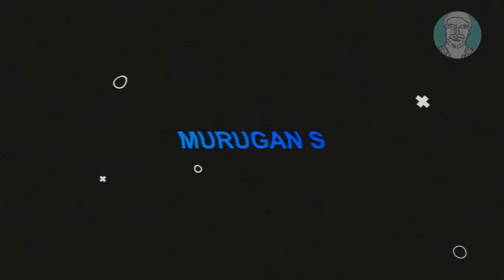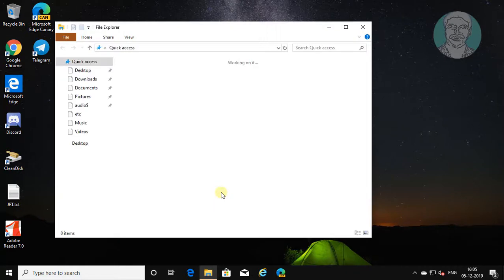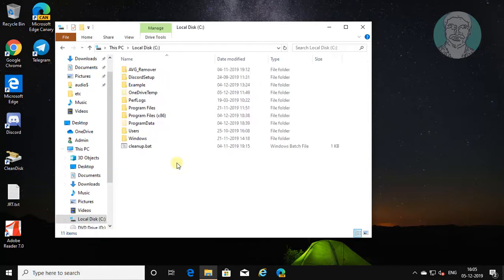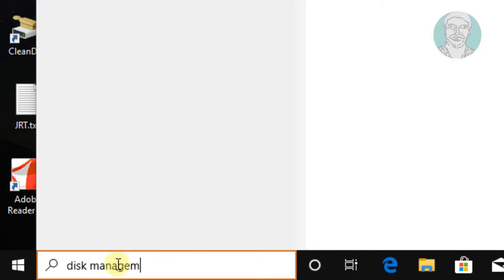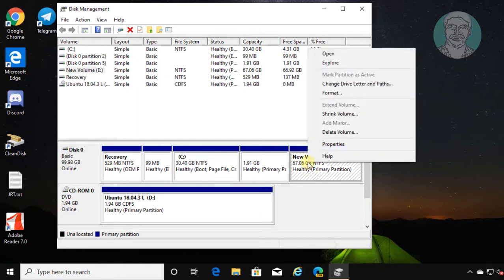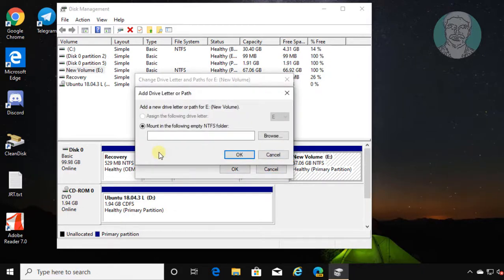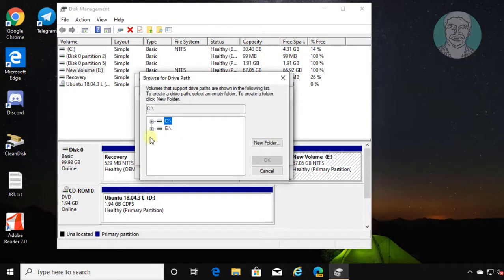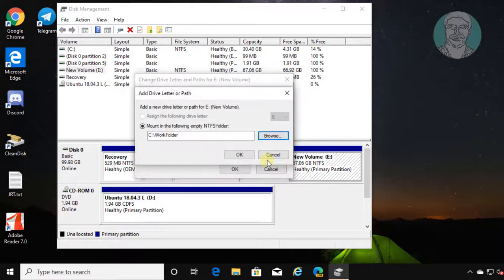How to Mount Drive to a Folder - Windows 10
This Tutorial Helps to How to Mount Drive to a Folder - Windows 10